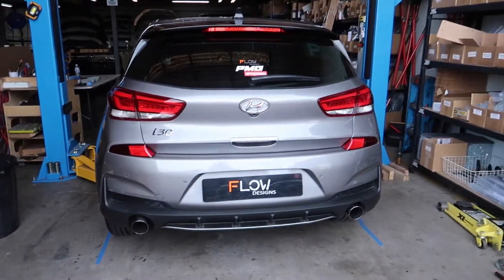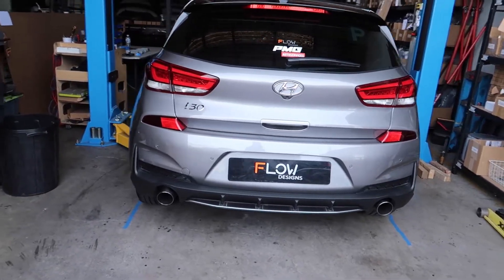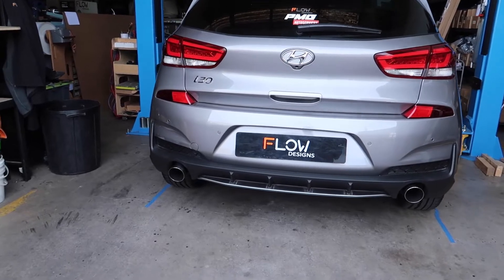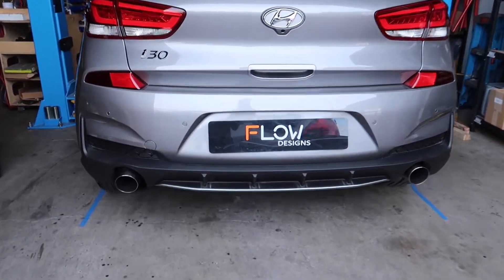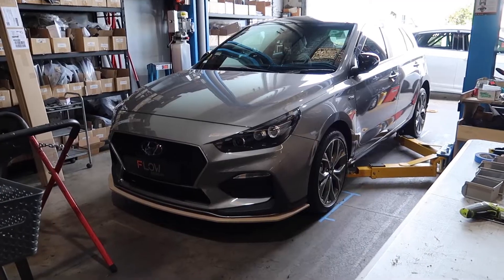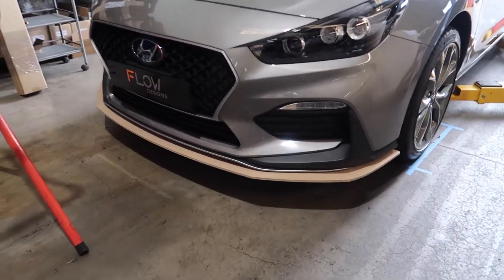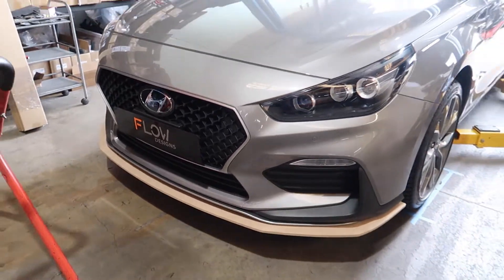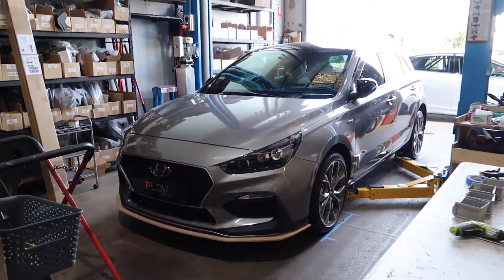IN DEVELOPMENT: i30 N Line Splitter Kit by Flow Designs Australia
Due to popular demand, we're currently developing a FULL splitter kit for the Hyundai i30 N Line! Also, sign up to the mailing list to keep updated!